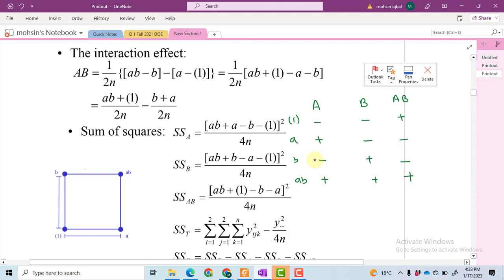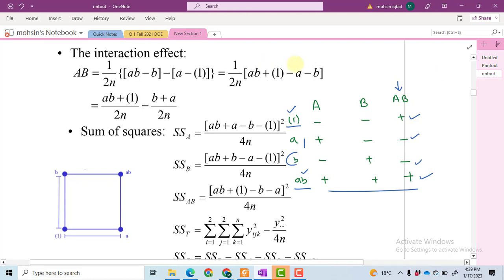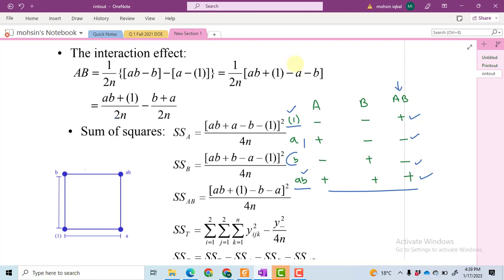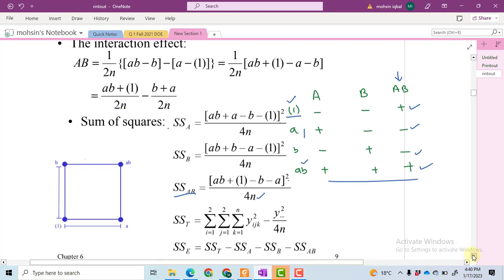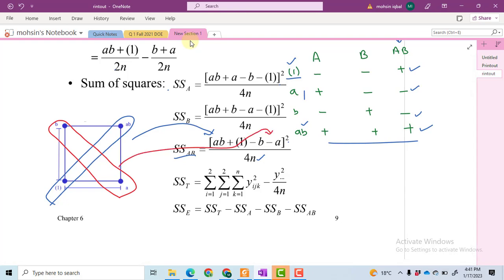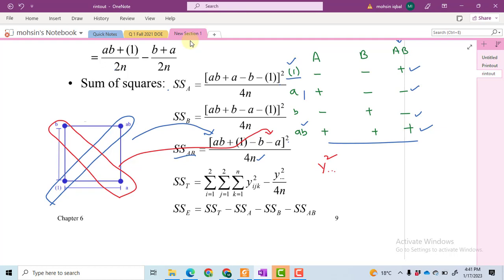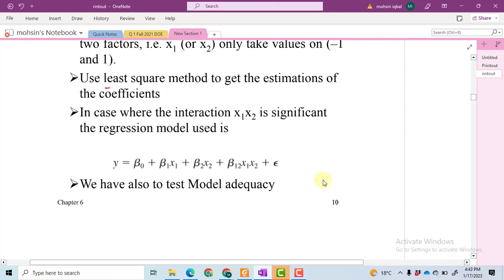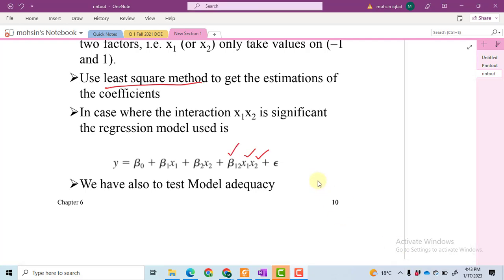2k Factorial Design | 2k Factorial Lecture | 2k Problem Solved By Hand Part 3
Hello

Introduction of 2k Factorial Design
How to make a 2^2 Factorial Design
Contrast of 2k Factorial Design
Regression equation of 2k Factorial Design
Two-factor 2k factorial design in Minitab